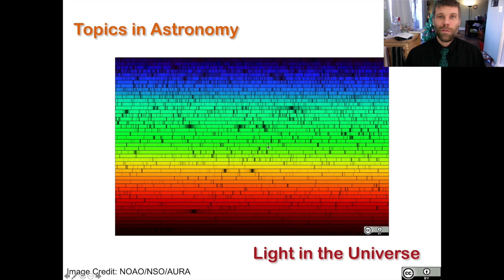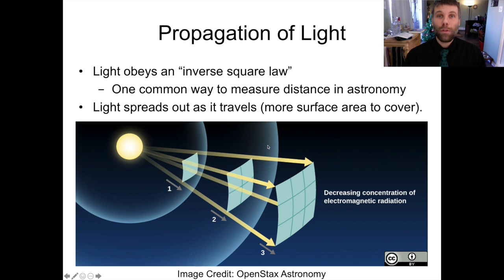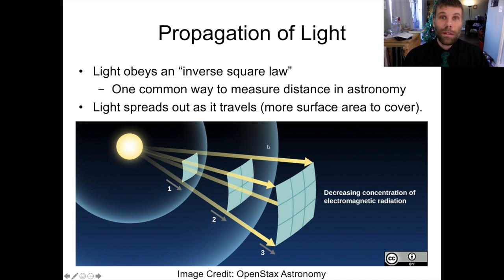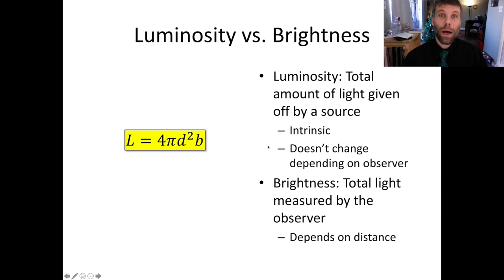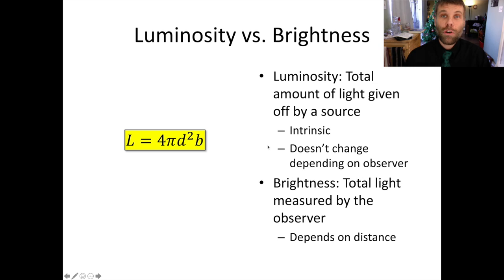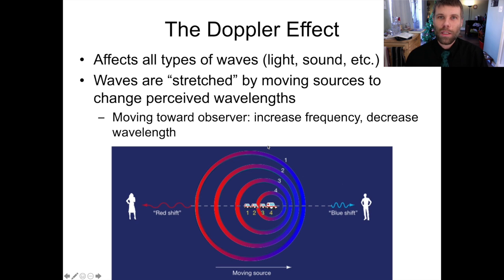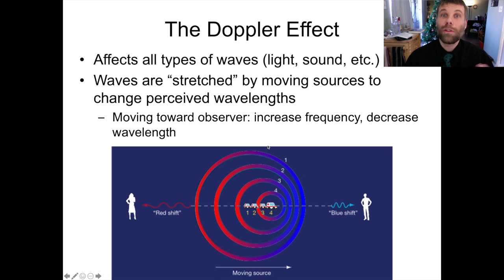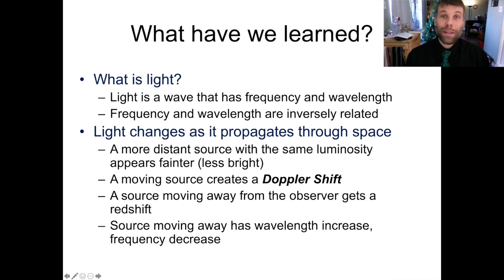Light in the Universe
A discussion of how light can change as it propagates through the universe.  Covers the relationship between luminosity, brightness, and distance along with the Doppler Effect.